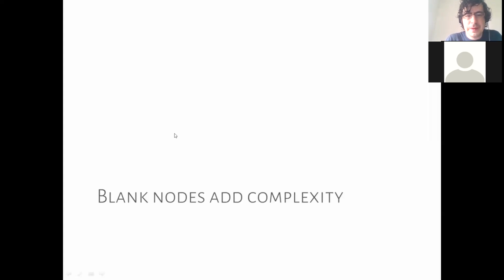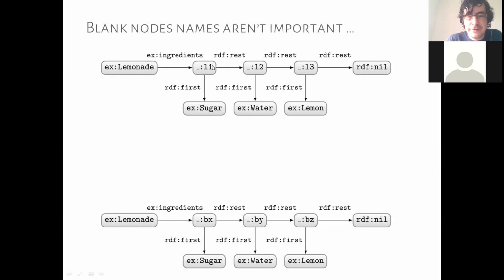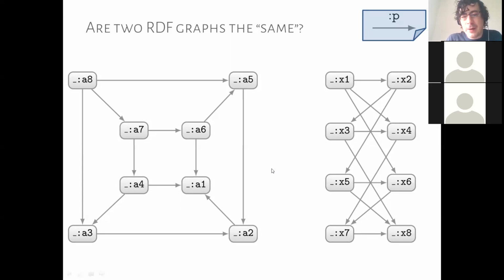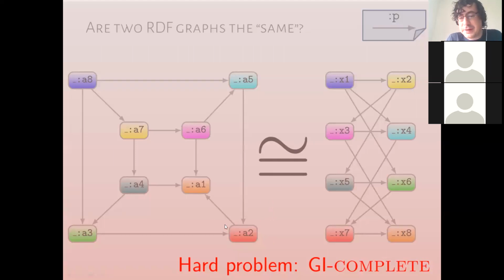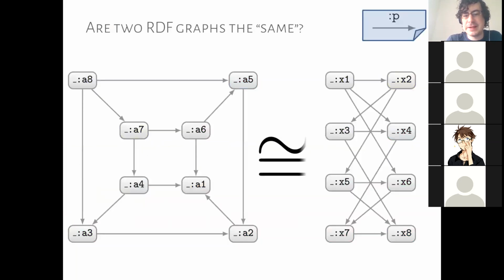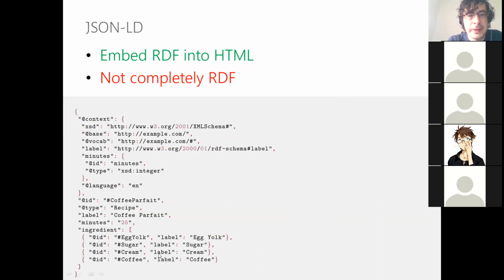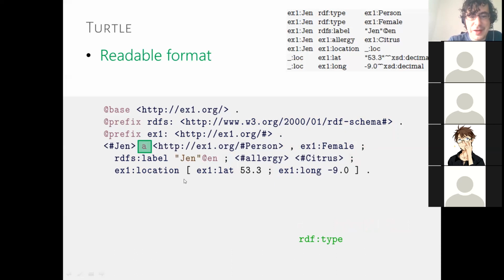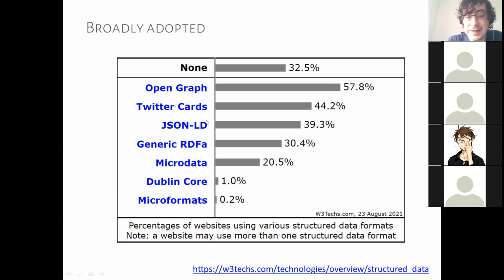Class 2(b): Resource Description Framework (RDF)